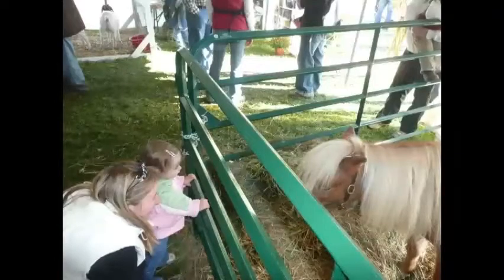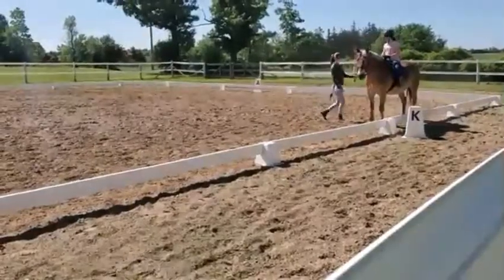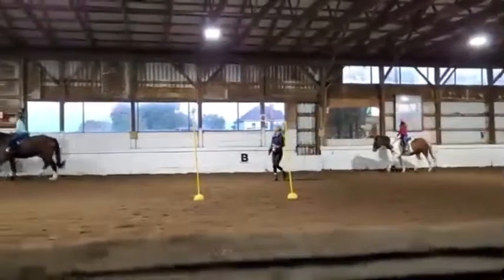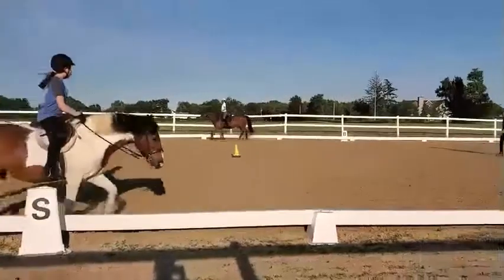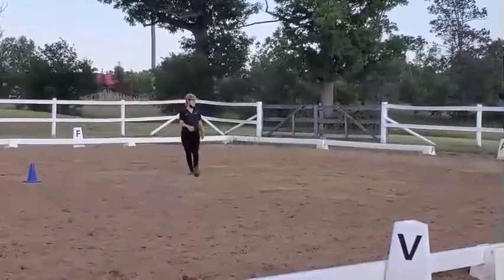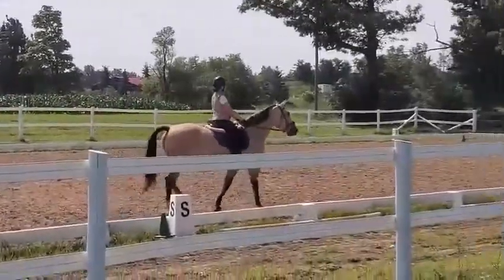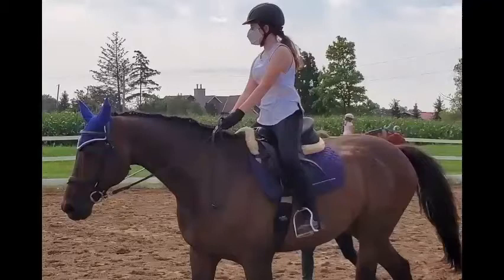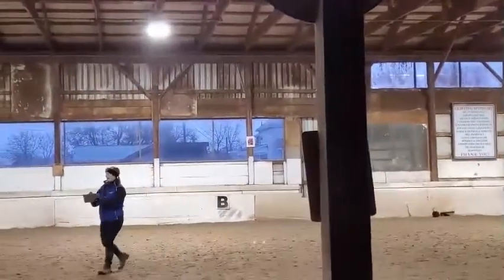My riding story (update)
I forgot to and in that I have now passed my rider level 2 test.
Also I said in the video that I hate Cooper.
I do not hate Cooper!
I find it difficult to ride him and record this so many times I decided to just leave it in and write this.
Every time I rode Cooper I had trouble.
His saddle wasn't comfy (which is not his fault).
I do not hate any of the horses I have ridden.
I just find certain horses hard to ride.